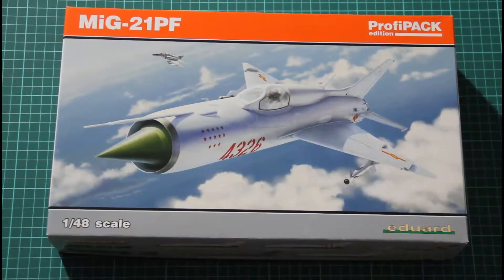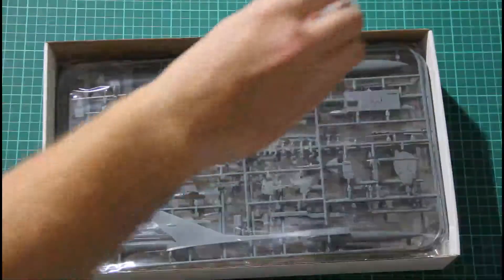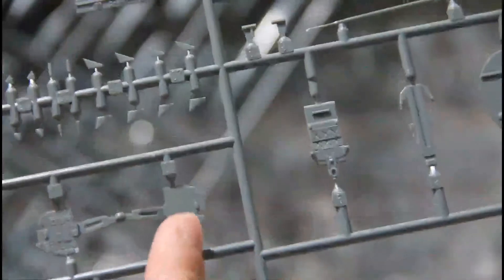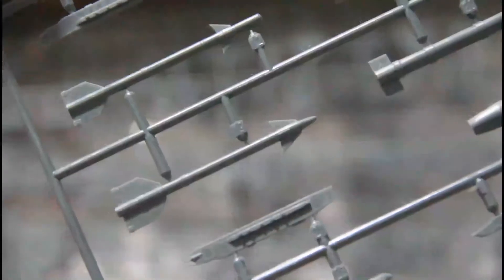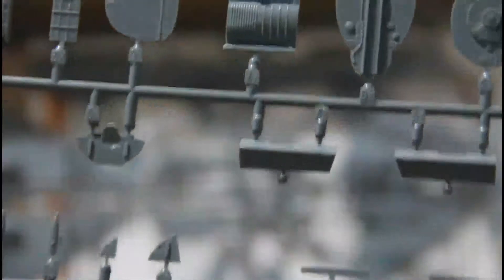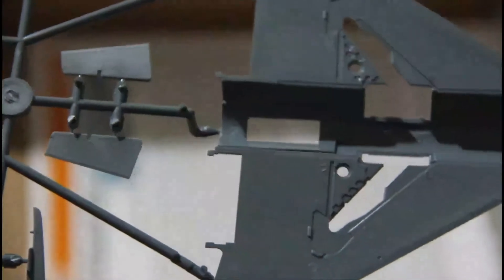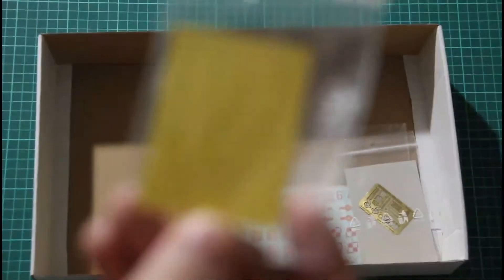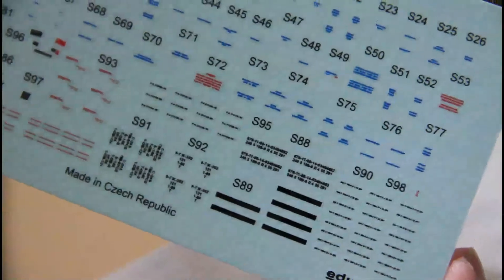Eduard 1/48 MiG-21PF Profipack (8236)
Full review of new 1/48 MiG-21PF from Eduard